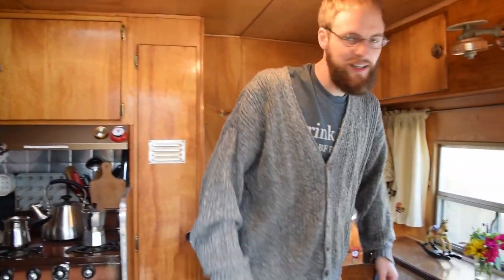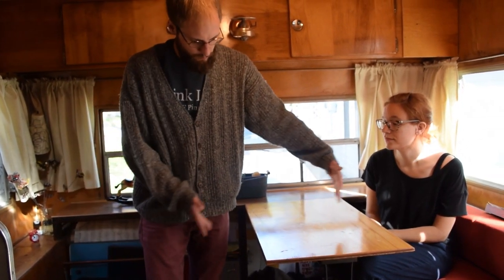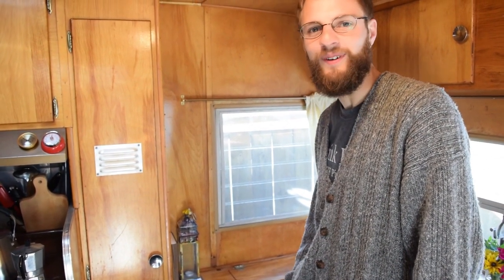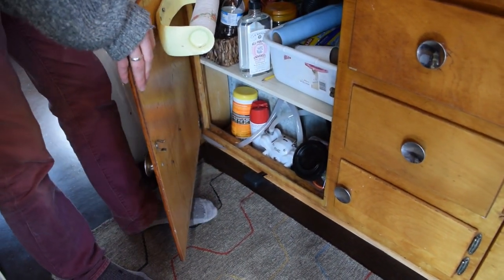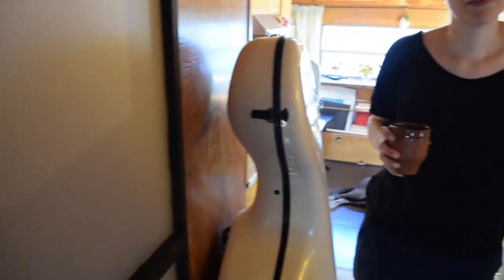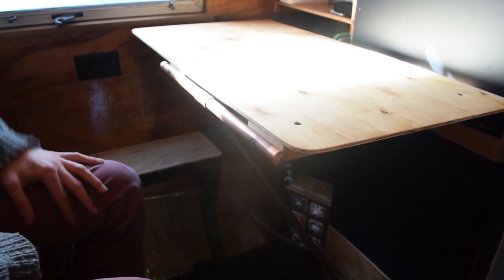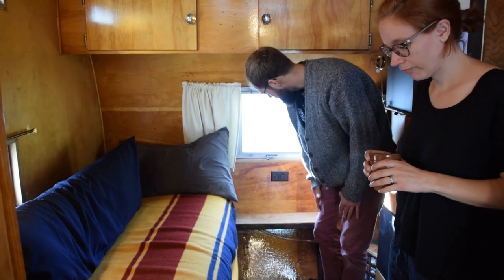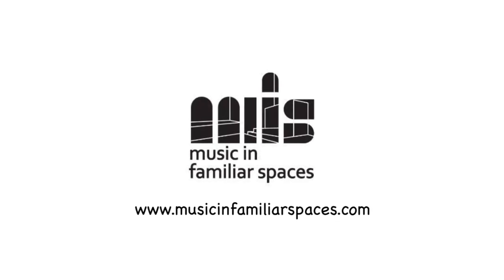Vintage camper tour - Music in Familiar Spaces tiny home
We will be living in our 1959 FAN trailer for one year, traveling the country bringing the classical music experience at its highest level to places familiar to you: your home, the local cafe or brewery, churches, meeting places - places where community already exists. Follow our travels on our website and blog